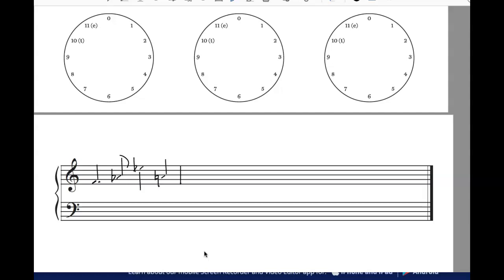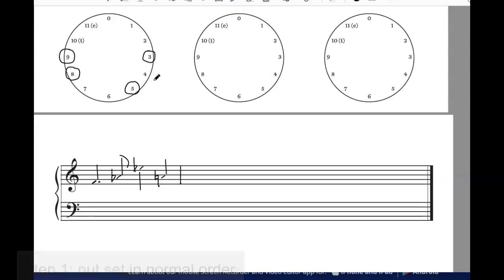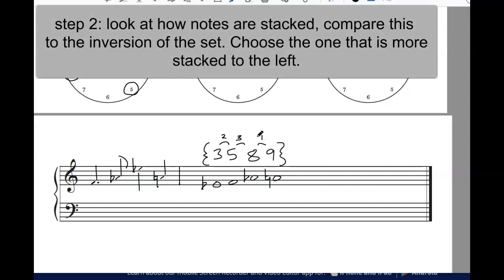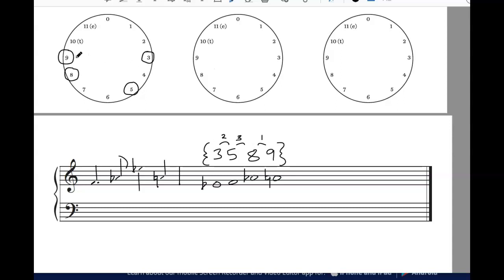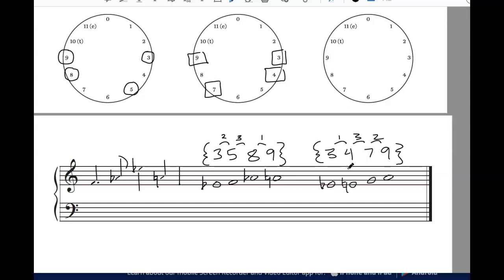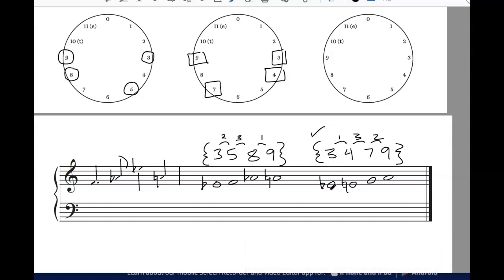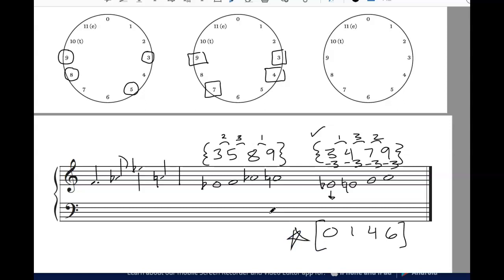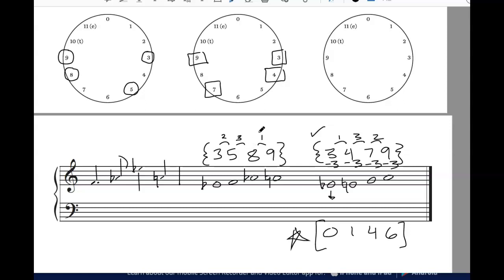How to Find Prime Form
A step-by-step demonstration of how to determine the prime form of a set.